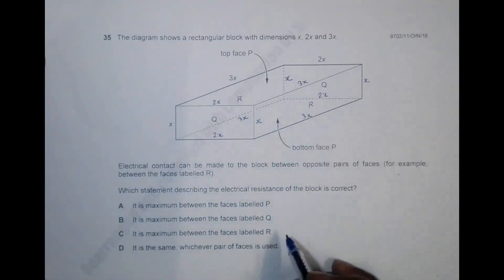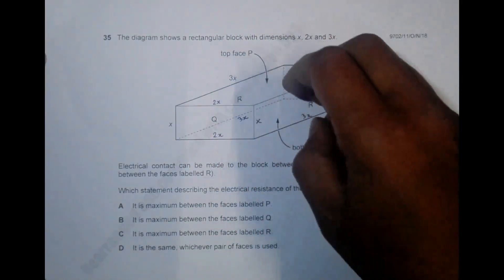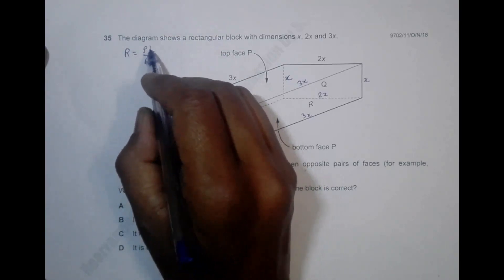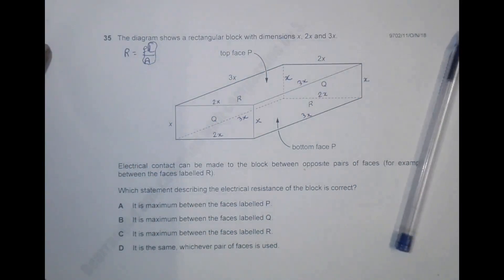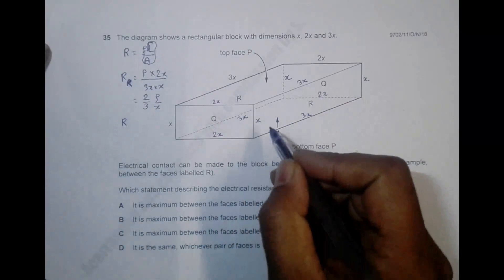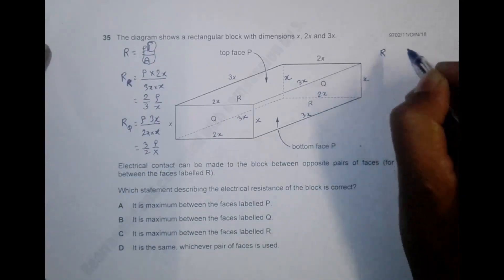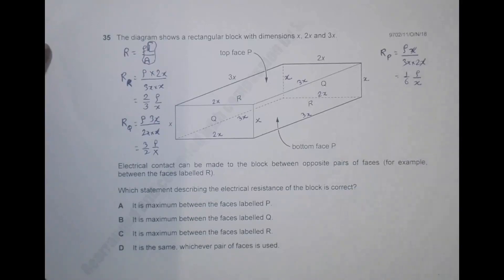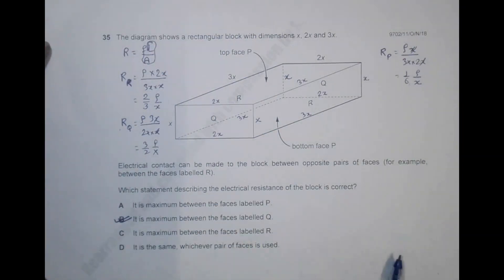2018 CAIE AS & A level October November Physics Paper 11 Q N 35 (9702/11/O/N/18) by Sajit C Shakya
2018 Cambridge International AS & A level October November Physics Paper 11 Q. No. 35 (9702/11/O/N/18) by Sajit Chandra Shakya from Nepal

The diagram shows a rectangular block with dimensions x, 2x and 3x.

Electrical contact can be made to the block between opposite pairs of faces (for example,
between the faces labelled R).

Which statement describing the electrical resistance of the block is correct?

A It is maximum between the faces labelled P.

B It is maximum between the faces labelled Q.

C It is maximum between the faces labelled R.

D It is the same, whichever pair of faces is used.